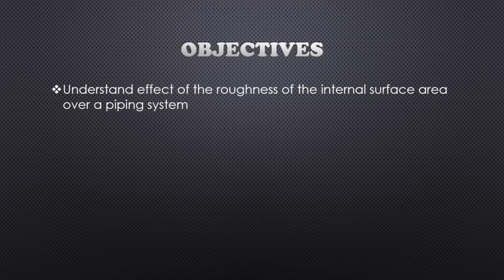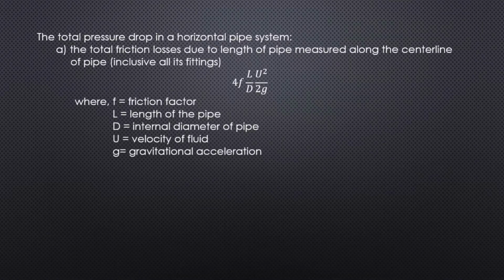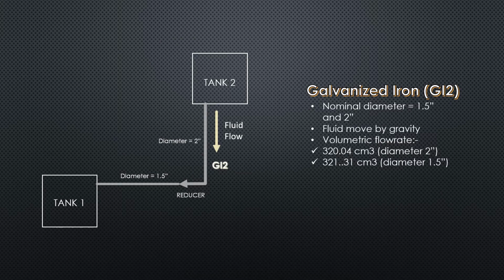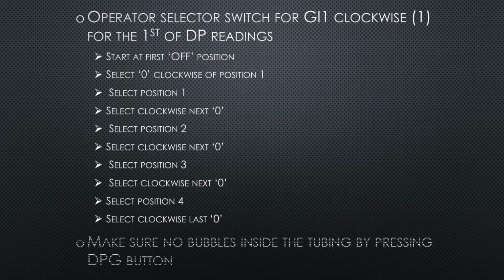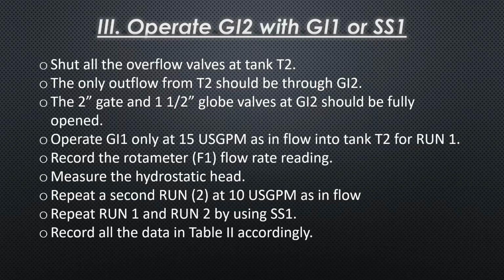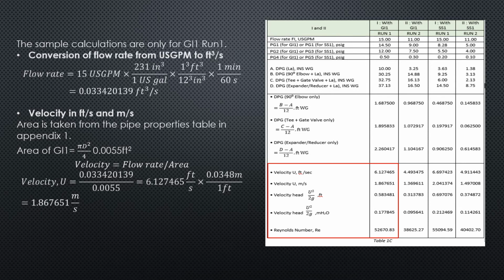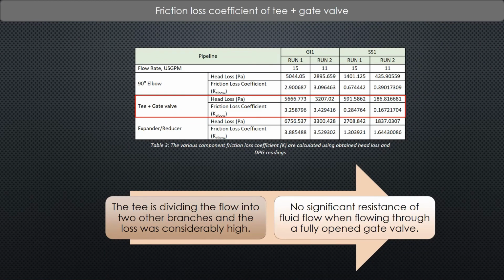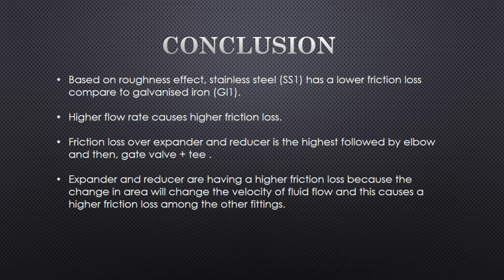EXPERIMENT 15: FLUID FRICTION MEASUREMENT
EKC 291 CHEMICAL ENGINEERING LABORATORY 1
Webinar by Group 18